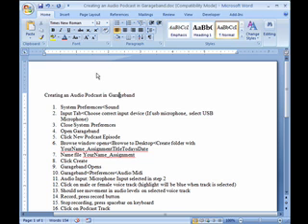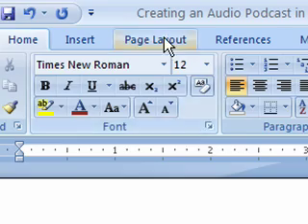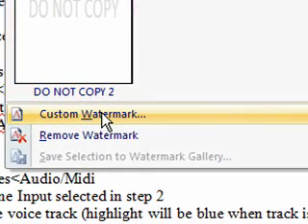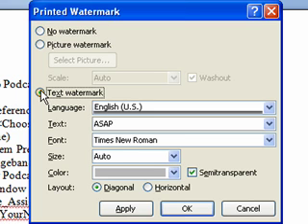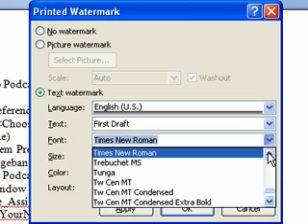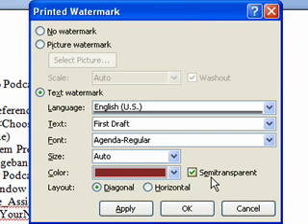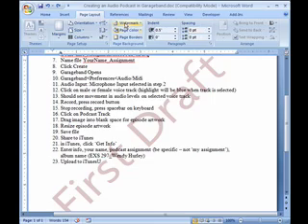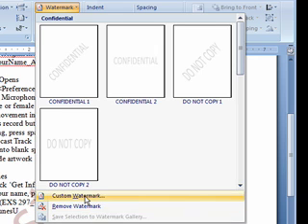Adding a Watermark to a Document in Word 2007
How to add, make changes to and delete a watermark in a document with Word 2007.  From the Technology Training Center at SUNY Cortland.